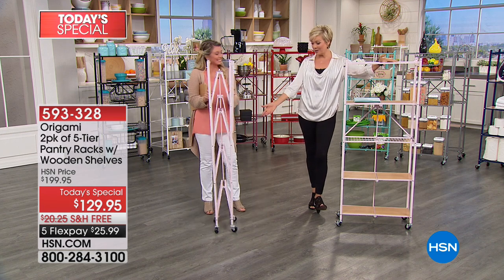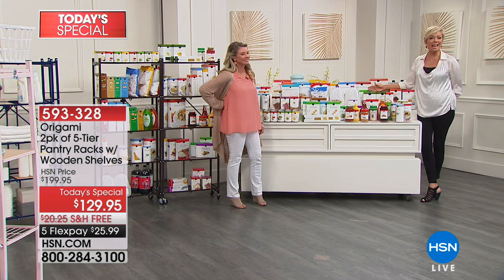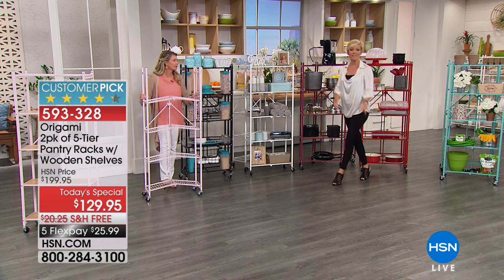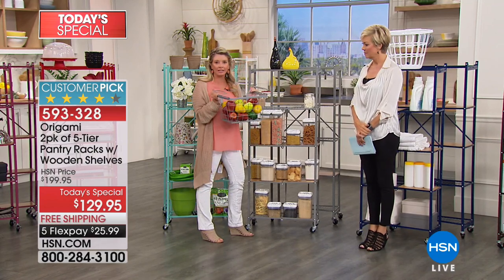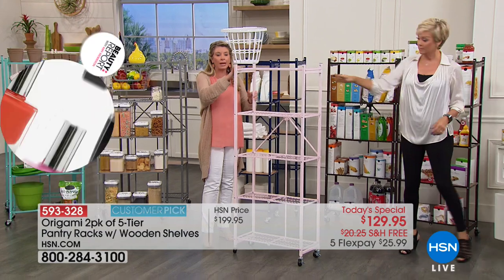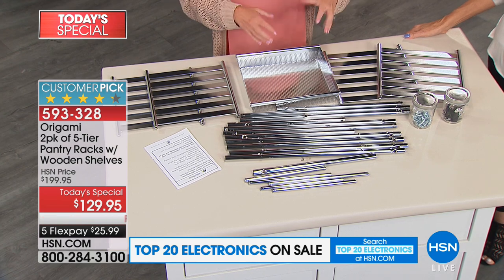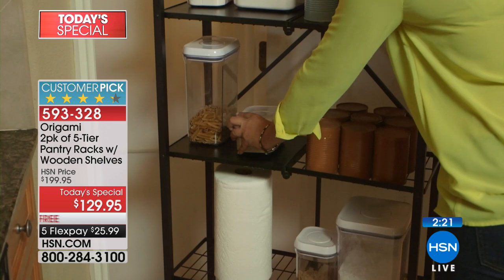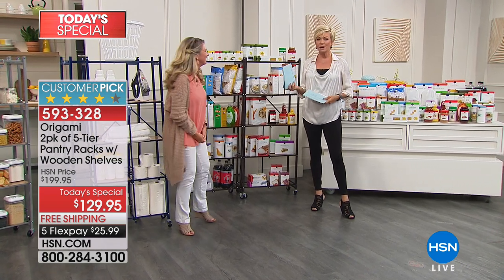Origami 2pack of 5Tier Pantry Racks with Wooden Shelves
Stop dodging towering canned goods, bottles of laundry detergent and heaps of shoes and get your storage space in order. These sturdy,...